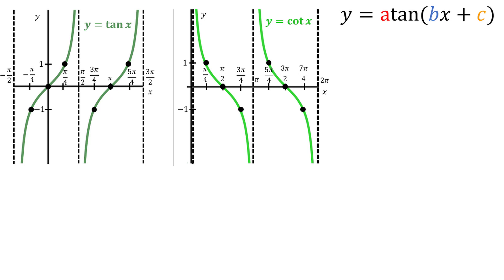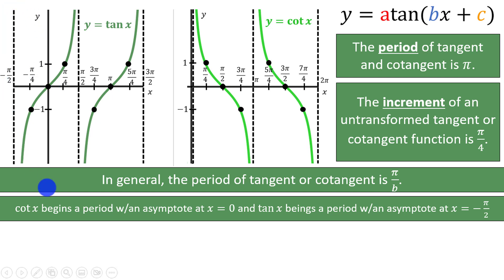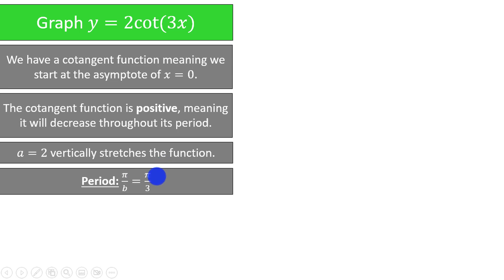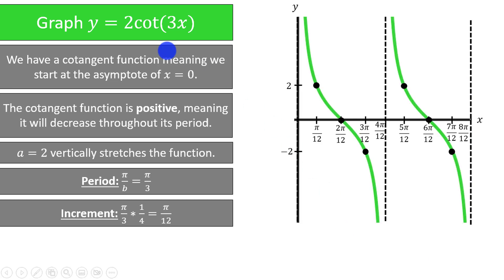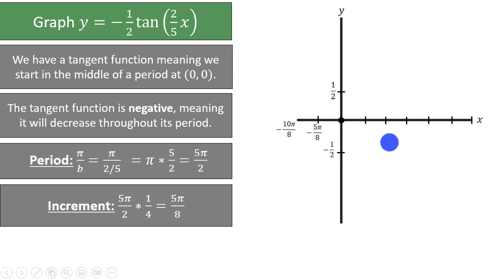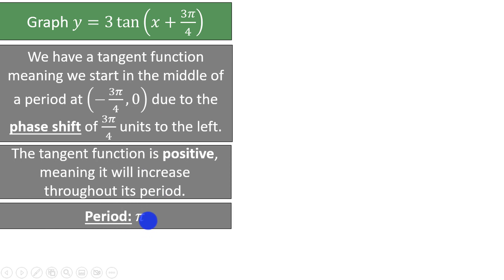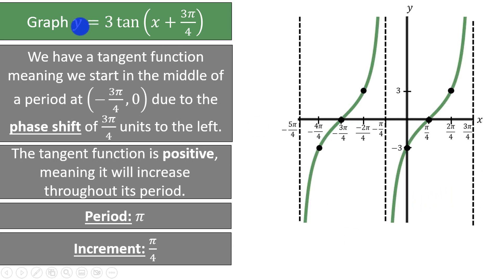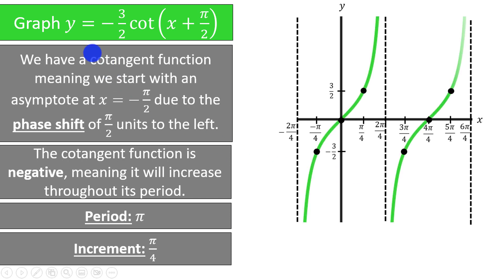Transforming the Graph of Tangent and Cotangent